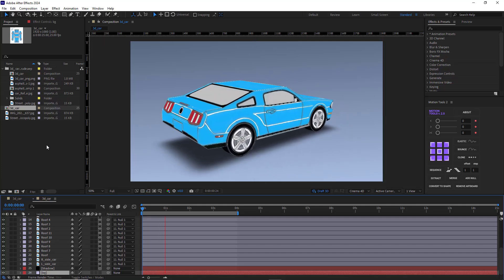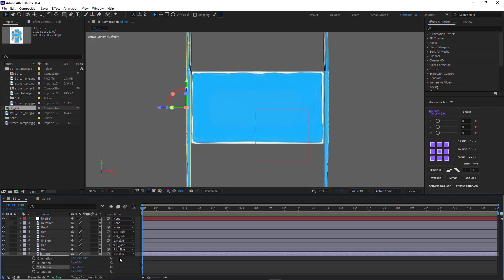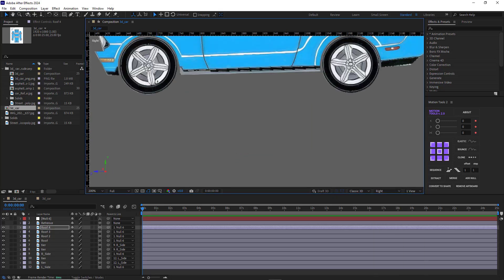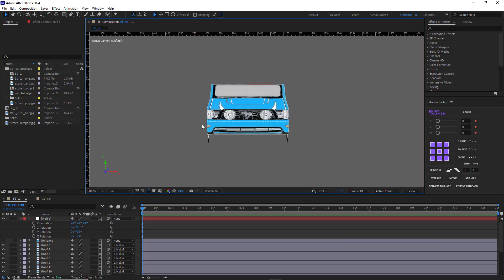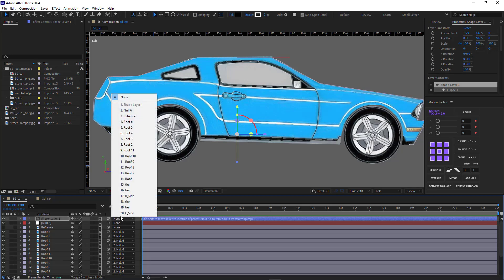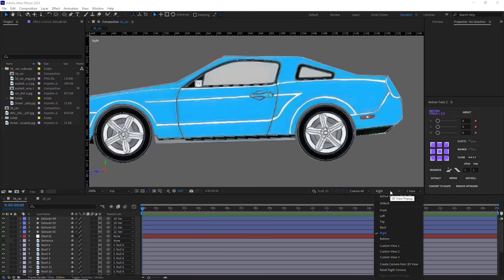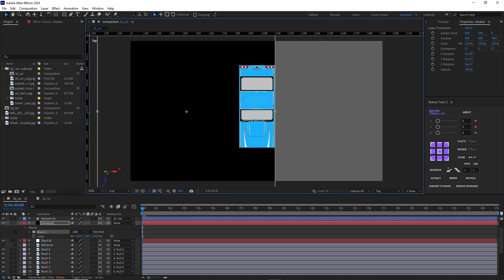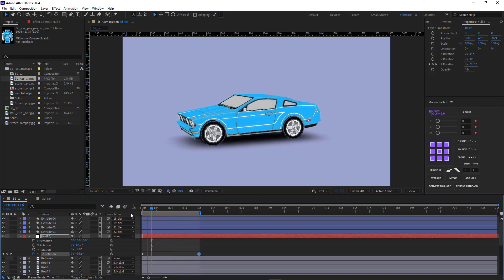Quickly Create a 3D Car in After Effects: No Plugins Needed!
Learn how to quickly create a stunning 3D car in After Effects with no plugins needed!
This After Effects tutorial guides you step-by-step through the process, making it easy to transform your 2D designs into captivating 3D animations.
Perfect for beginners and seasoned motion graphics artists alike, this motion graphics tutorial will help you add depth and dynamism to your projects.
Don't miss out on mastering 2D to 3D in After Effects—watch now and elevate your animation skills!

00:00 - Intro
00:44 - Using Image to Make 3D Car
01:45 - Making the Roof of the Car
05:43 - Adding Depth to the Wheels
07:21 - Solving Some Issues
07:56 - Adding Shadow
10:34 - Animating